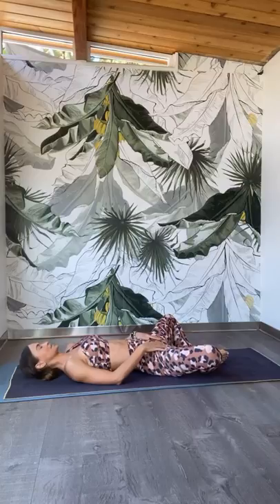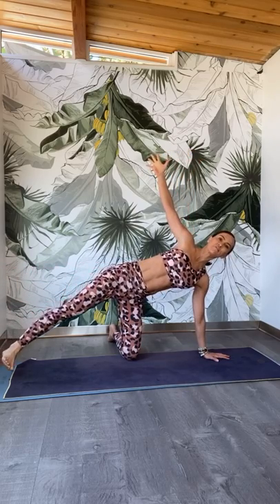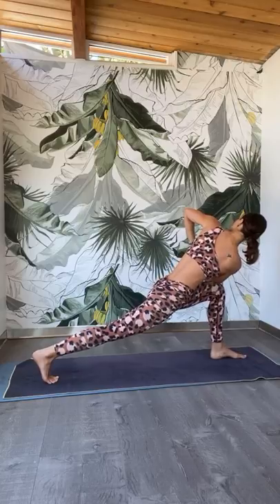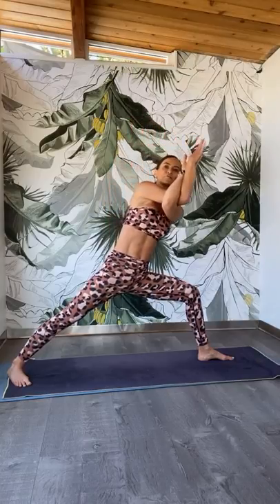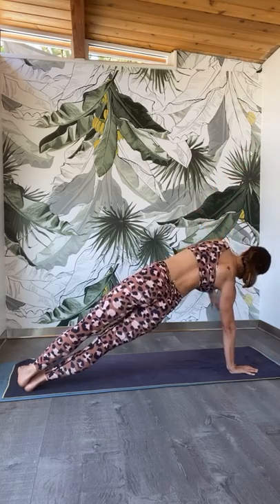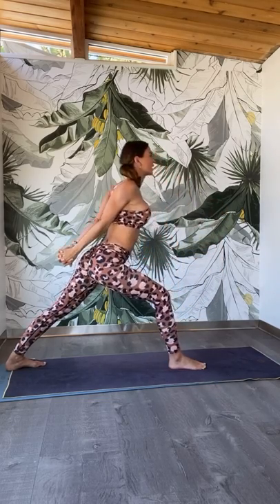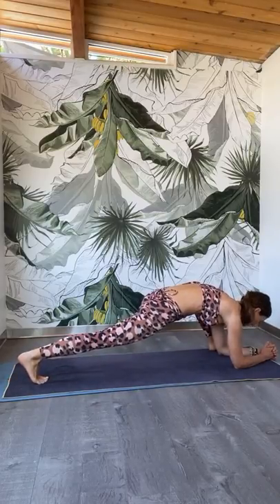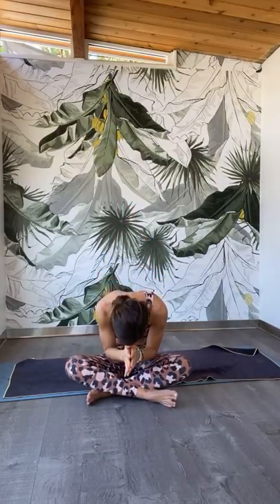60 minute vinyasa flow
Full body mind experience vinyasa yoga class